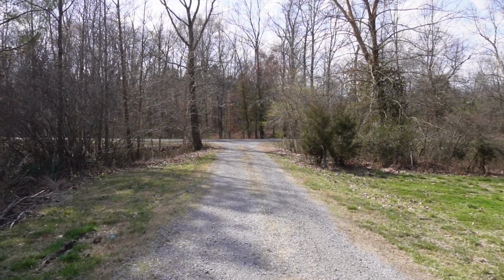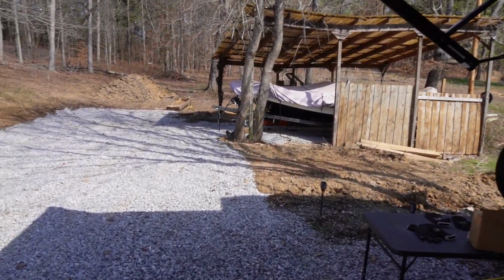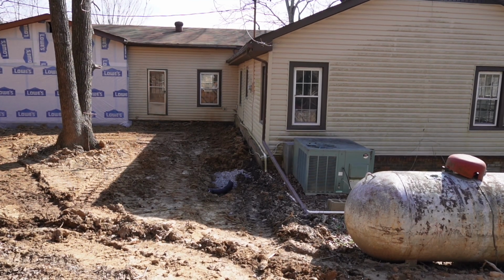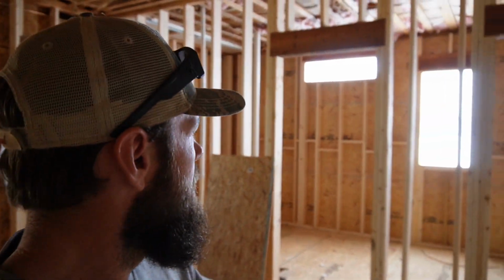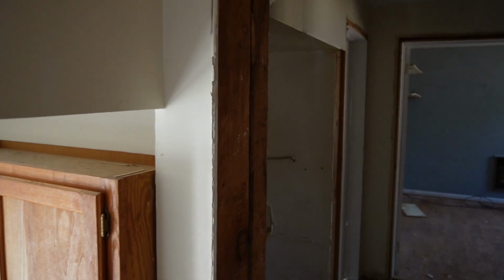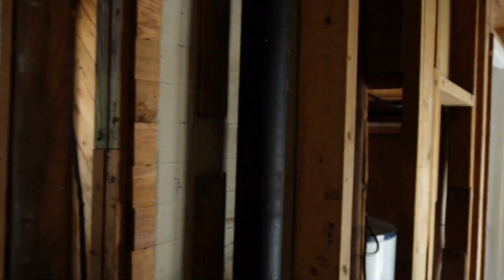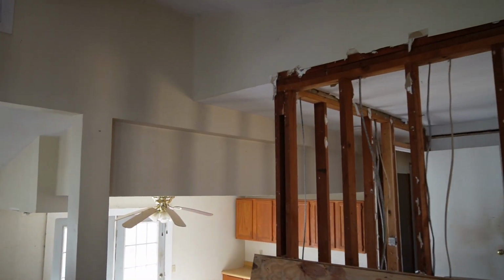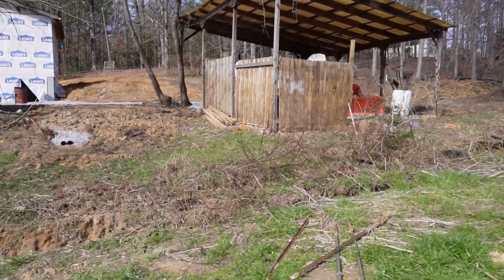Homestead Update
This week we went to visit family and get our boat in Oklahoma at my in-law's house.  We were blessed to have them store it for us while we traveled the US, but I sure was itching to get it home with me.

Not much has happened on the homestead since last week; we cleaned the yard a bit more and filled another dumpster with trash.  We also planted apple, peach, and plum trees, as well as blueberry, elderberry, raspberry, blackberry, and strawberry plants.

It's starting to look more like spring in Kentucky, so the next project will be the new roof before summer hits us, but this week we're just going to show you our progress on the property so far, a few before/after pics, and some insight into what our plans are for the house.

As always, if you have any suggestions or recommendations, please put them in the comments.  We appreciate all the help we can get...this is new to us and we're learning as we go!